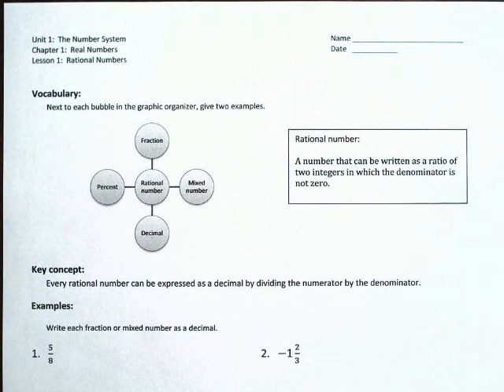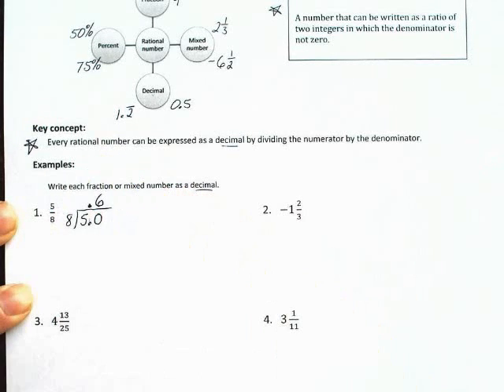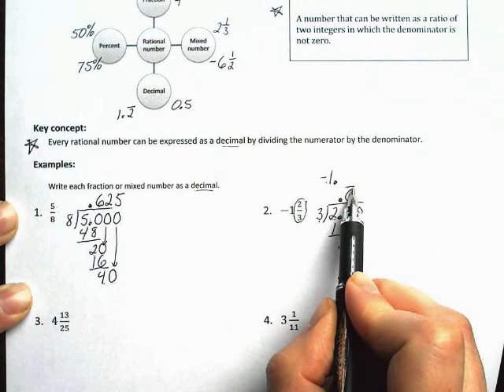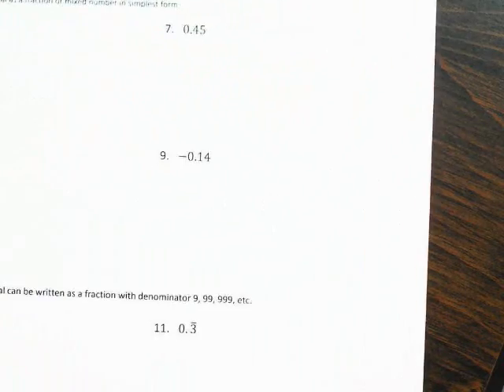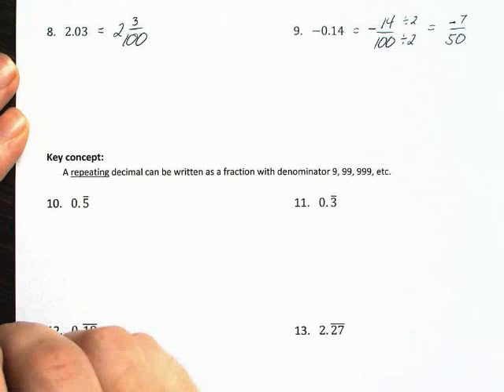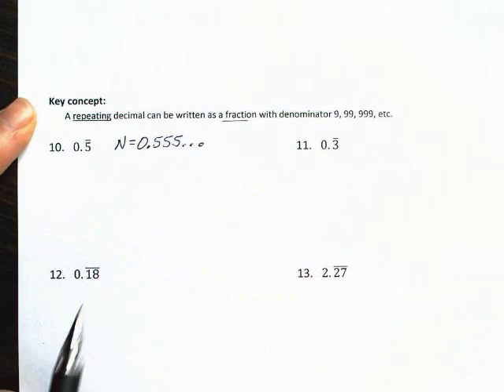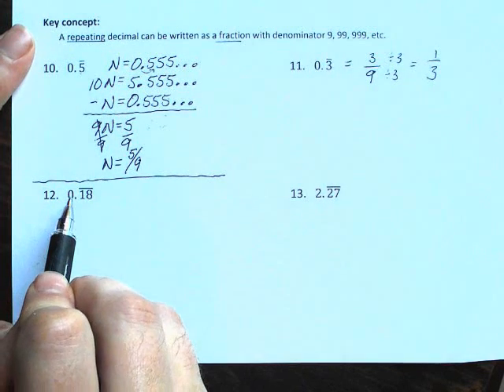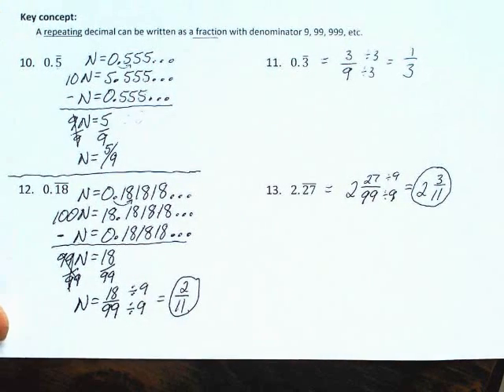Lesson 1 1 notes Rational numbers